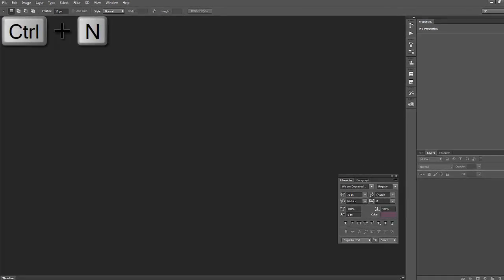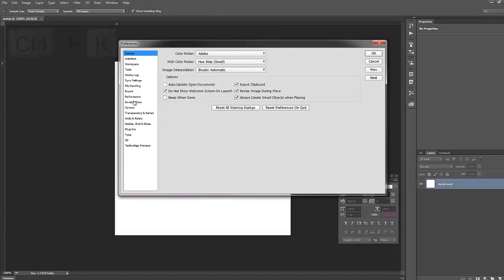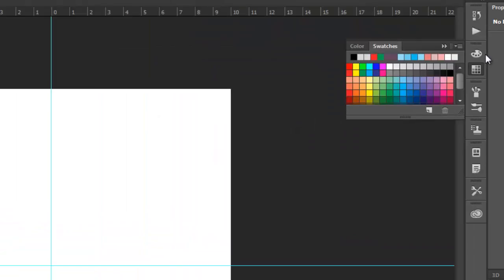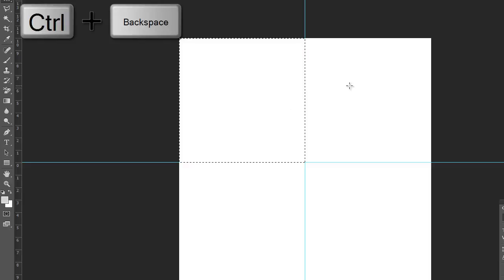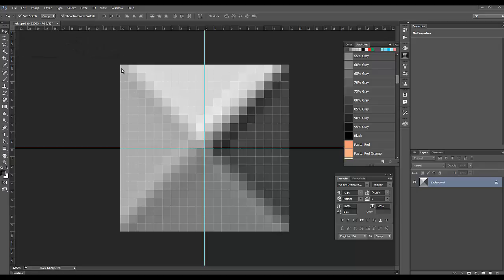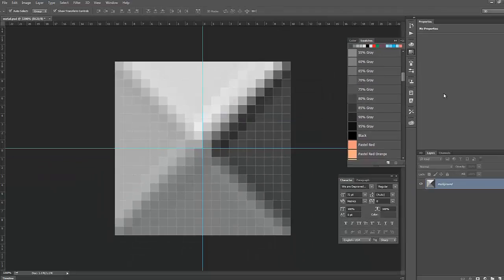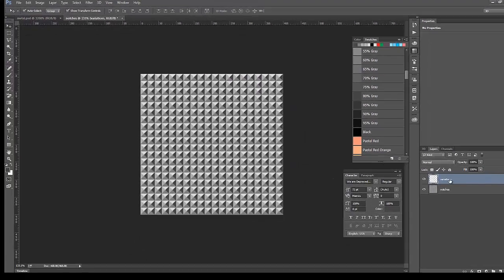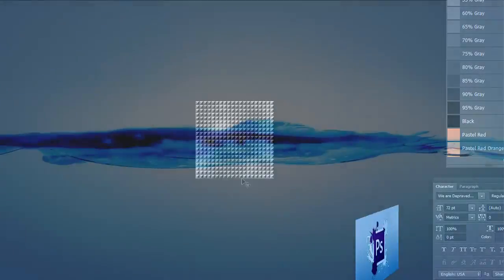Fast Photoshop Effects : Notched Metal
This video will teach you how to create a notched metal effect using Photoshop CC. The skills learned in this video and others like this will help you create assets and textures for games, video, photo, and other media types.  This video uses many of Photoshop's shortcut keys, because it is the professional way to use the application for rapid creation.